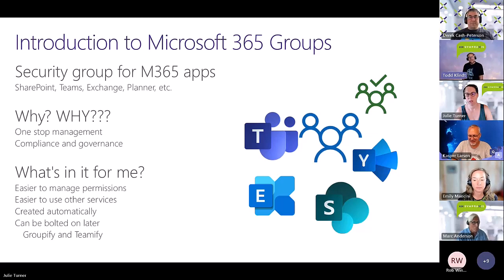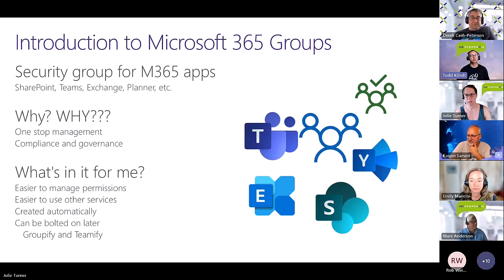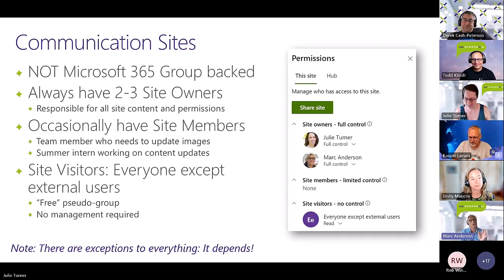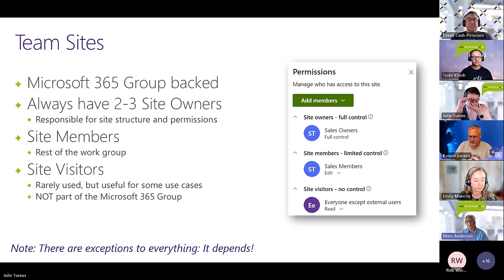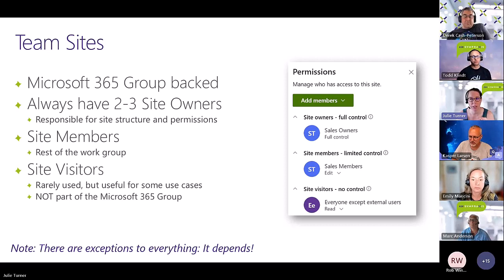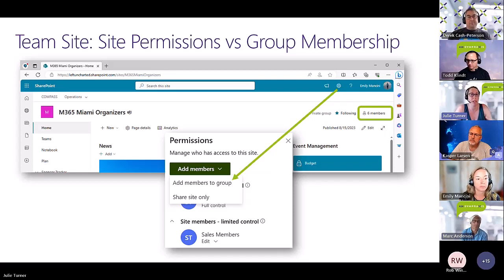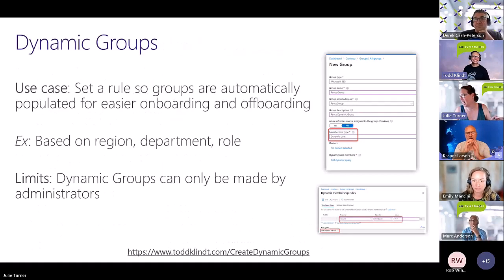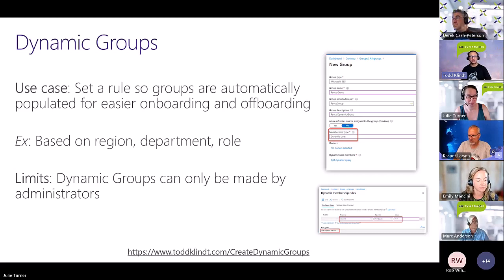Managing permissions in modern SharePoint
Timeline
0:00 Introduction
1:20 Introduction to Microsoft 365 Groups
8:40 Work Process/Content Management
11:05 Communication Sites
15:06 Team Sites
19:19 Team Site: Site Permissions vs Group Membership
22:47 Permissions Better Practices
26:13 Microsoft 365 Group Bugaboos
29:43 Dynamic Groups
31:02 Resources